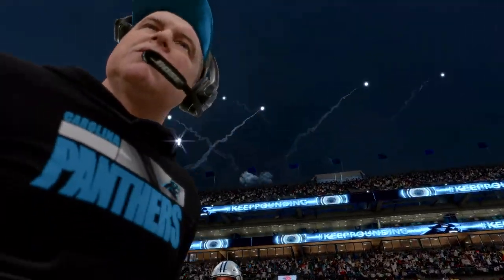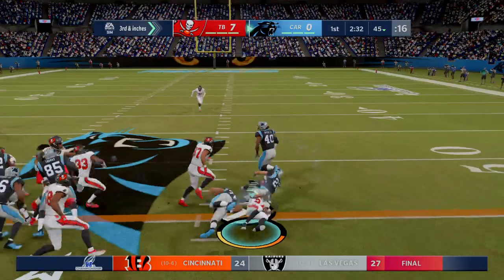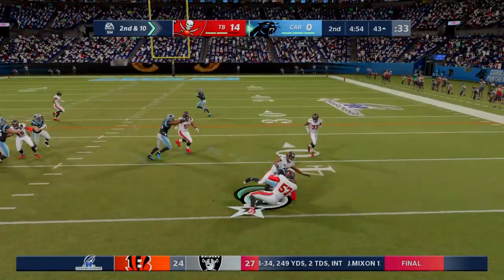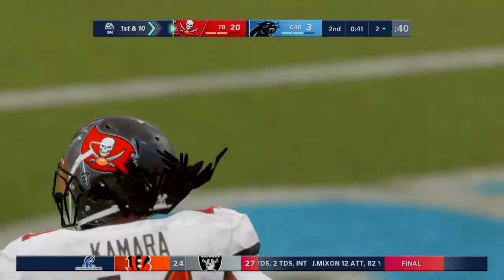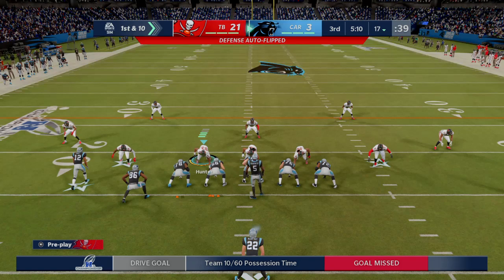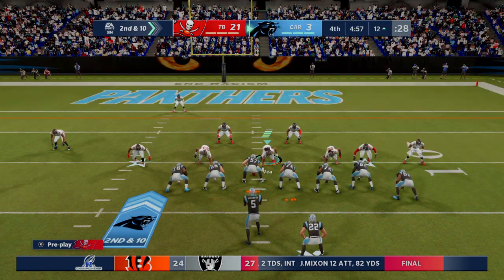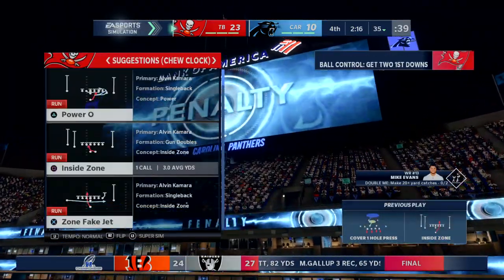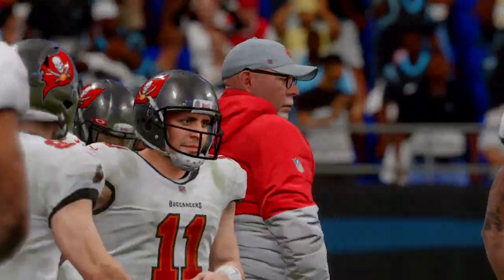Buccaneers vs panthers conference championship round